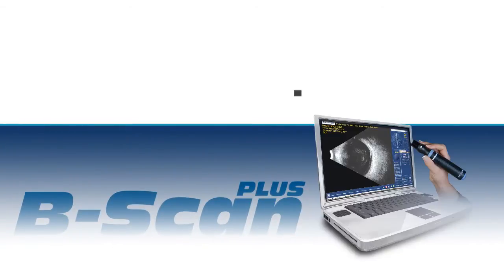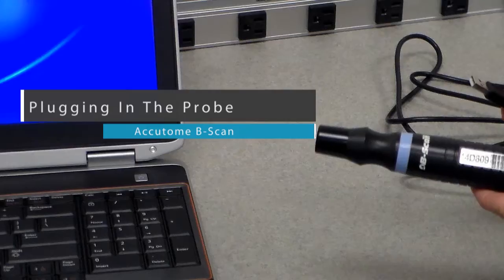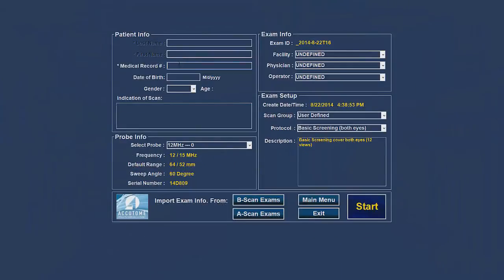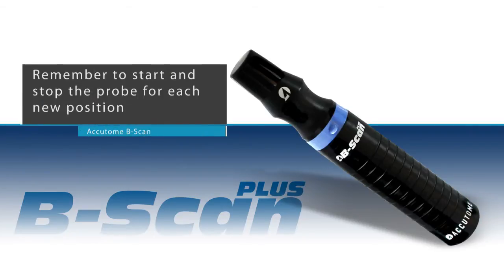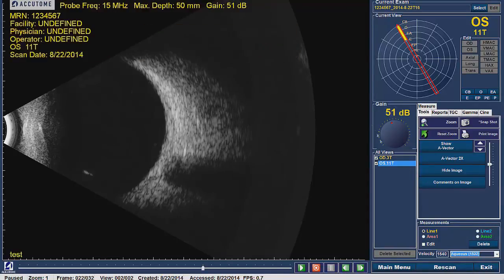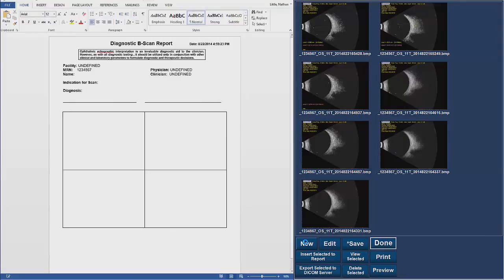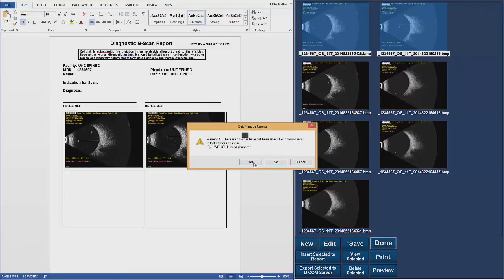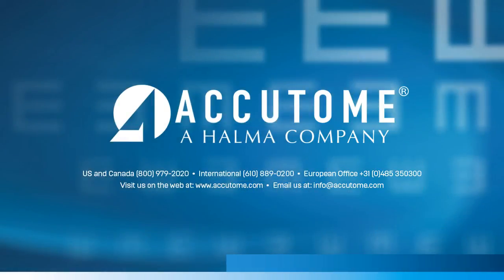Accutome B-Scan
Accutome B-Scan  Product Demo